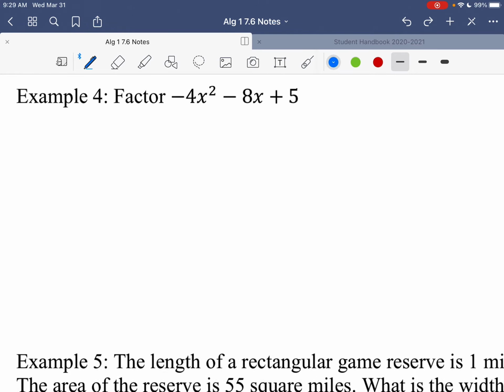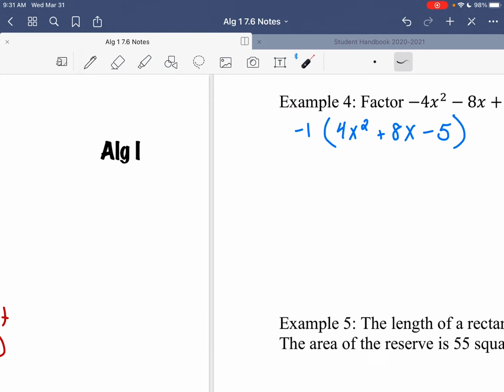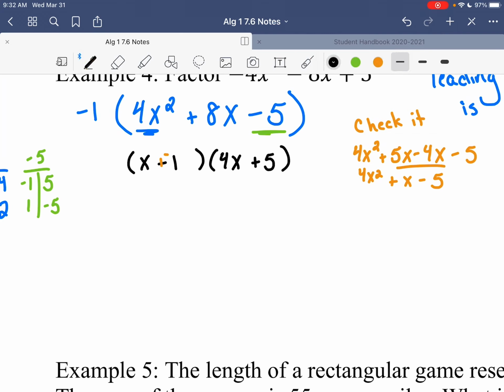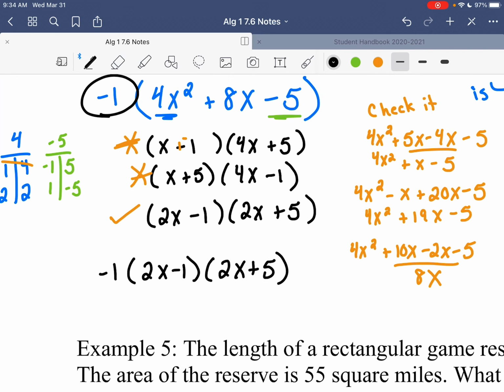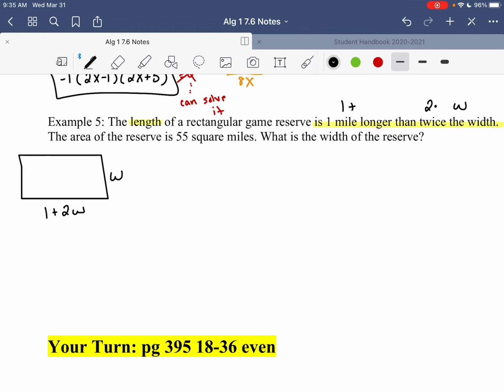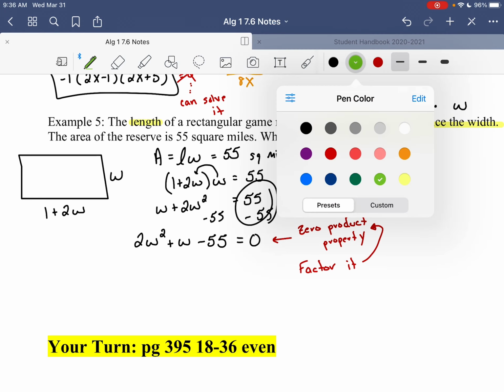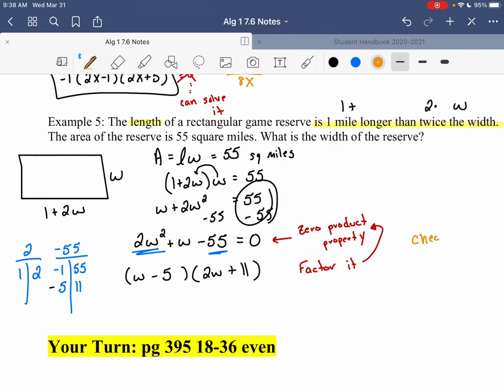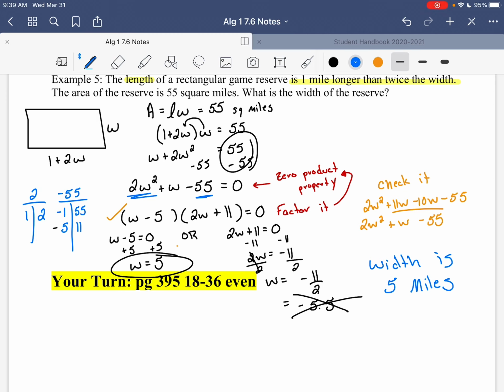Alg 1: 7.6 Part 3 Factoring ax^2+bx+c